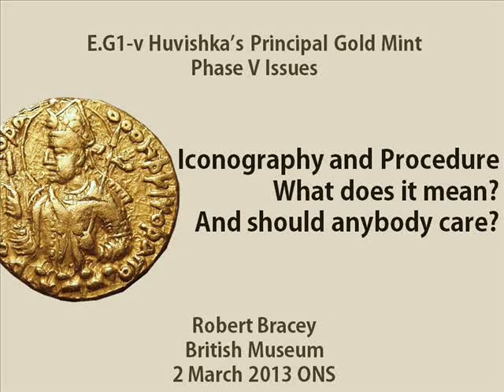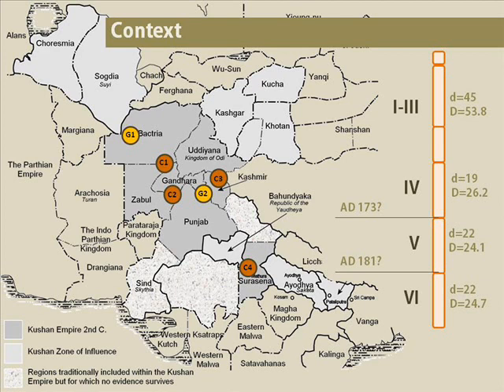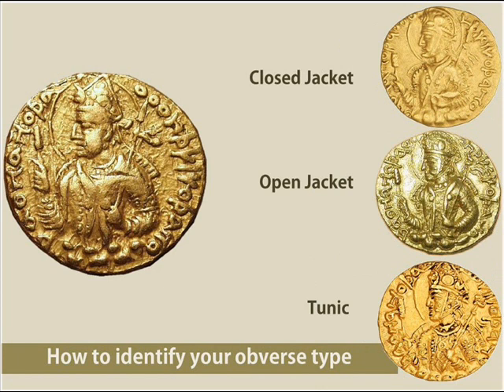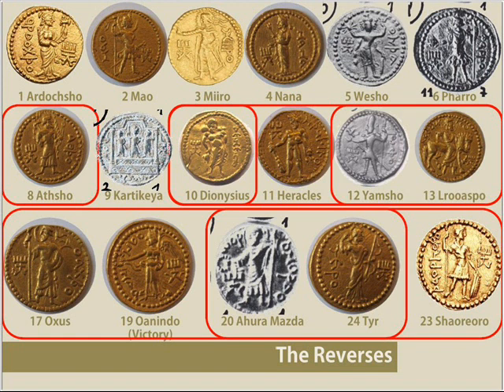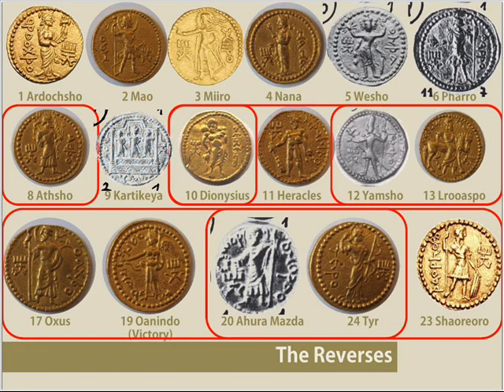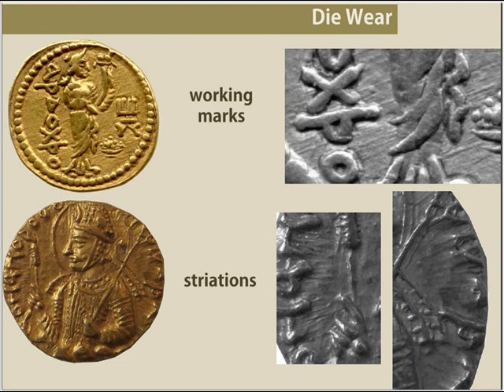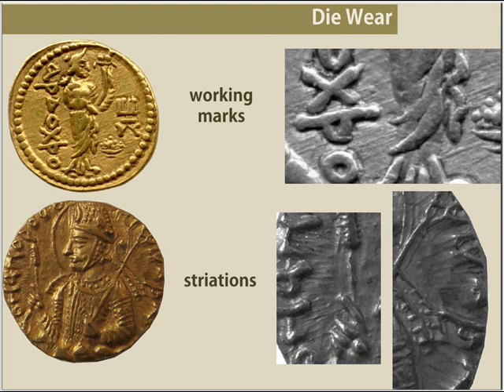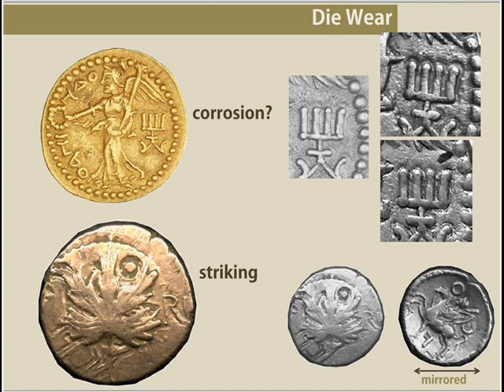E.G1-v Huvishka's Main Mint Phase V Issues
Originally recorded for the Money & Medals Network this talk was given to the Oriental Numismatic Society in March 2013. It explains research into a particular aspect of Kushan coinage but also covers general issues to do with numismatic methods.

00:00 Introduction
14:28 Die wear
31:30 Reverse wear